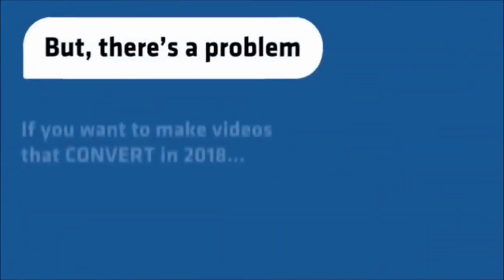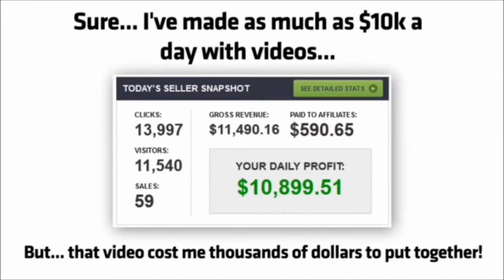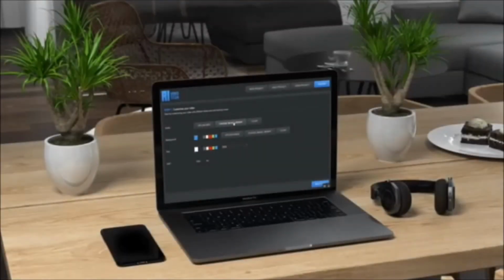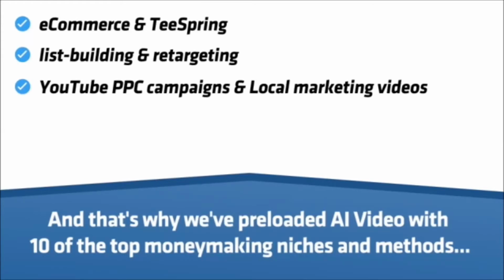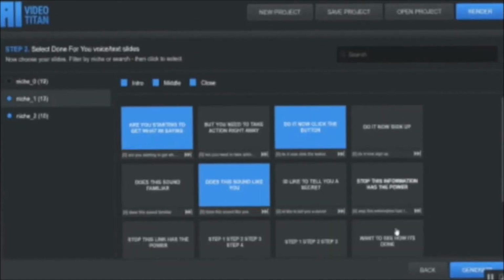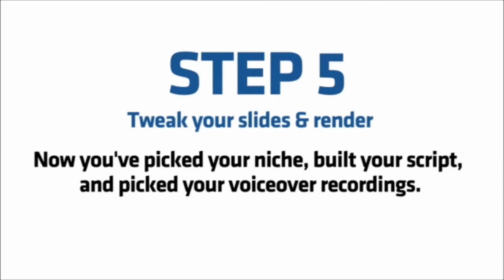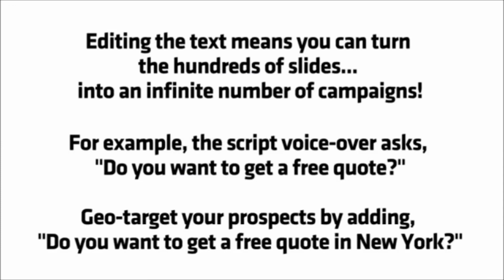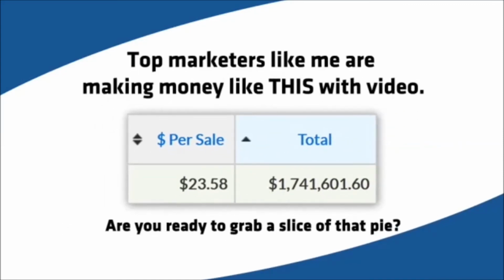AI Video Creator Review and Demo | Get First Look At AI Video Creator Plus bonus Offer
AI Video Creator Review and Demo!
AI Video Creator is THE all in one software tool for video creation.
Now anyone can create motion graphics videos, with professional voice overs, in seconds!

The type of videos that cost thousands to create, are now just a few clicks away!

Now here's how it works... AI Video Creator Review and Demo!

Step 2 - Choose Your Money Making Method & Niche - we've preloaded AI Video with 10 of the top moneymaking niches and methods, from eCommerce & YouTube PPC, to list-building & retargeting, from YouTube PPC campaigns & Local marketing videos, to JVZoo & ClickBank niches - like Make Money & dieting...
Step 3 - Done For You Template Slides & Scripts - we've pre-written over 500 template lines for every niche! It’s “done for you” sales copywriting... without the $10k price tag!
Step 4 -Done For You REAL Voice Overs - next a professional UK voice-over artist reads EVERY line of these million-dollar scripts. So for each line you choose, you get 3 REAL recordings to choose from...
Step 5 -Tweak your slides & render - this is where our new motion-graphics, video editing engine comes in. Add images and videos to each slide... Choose from 10 motion graphics animations... Reorder slides... Change text and background colours... edit the slide text. Basically everything you need to turn your 60-second video... into a fully customized campaign!
And that's it! Now you can use these videos to dominate YouTube and Facebook, create VSLs, make videos for clients, and more!

The AI Video Creator Bonus package includes Get 7 additional software tools that create videos, research YouTube, build video websites, add text and images to your videos and much more! Your Bonus will be delivered automatically when you buy AI Video Creator.